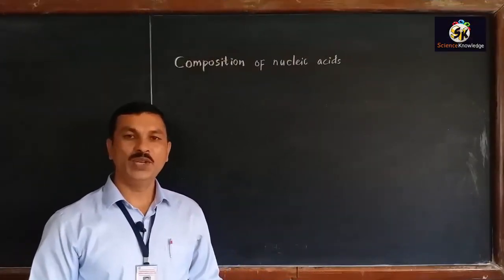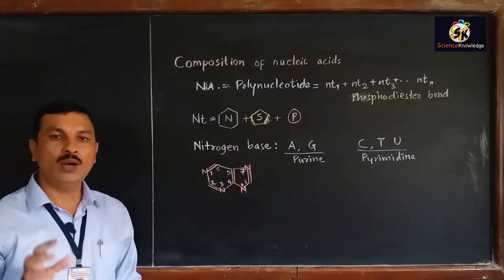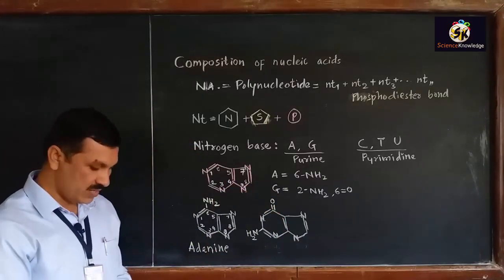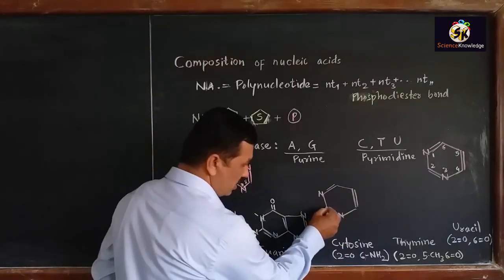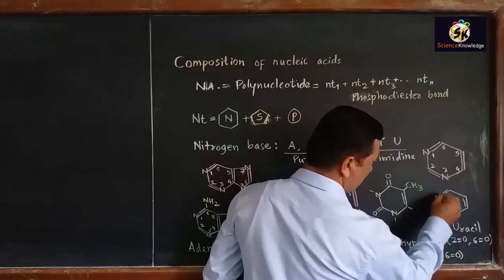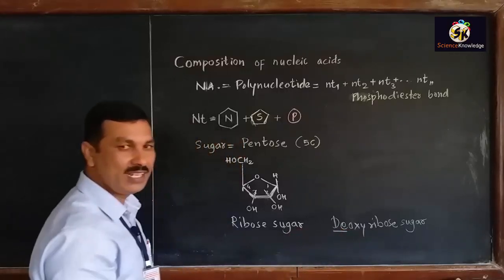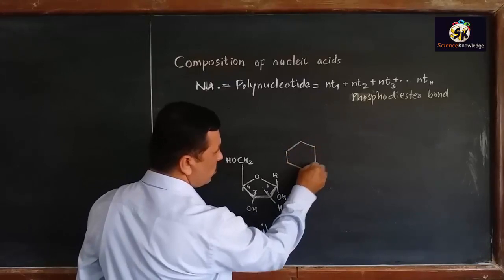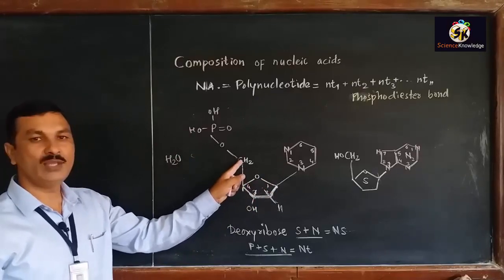Nucleic Acids: Composition (Part I) - Simple trick to draw Nitrogen bases, Pentose sugars and P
It is very essential to understand structure of nucleic acids for the students of Life Sciences. Nucleic acids are very vital molecules. Nucleic acids include DNA and RNA.  DNA serves as a *carrier of genetic information* and RNA serves as machinery of protein synthesis.
Both DNA and RNA are polymers of nucleotides. The building blocks of nucleic acids (Nucleotides) are composed of Nitrogen bases, Pentose sugars, and a phosphate molecule.
Properties of DNA and RNA are decided by the structure of N-bases, sugars and phosphate. It is very essential to understand the structure of the building blocks for better understanding of the organization.
This video is significant wrt understanding basic components of DNA and RNA.
The video describes simple tricks to draw the structure of Adenine, Guanine (the Purines) and Cytosine, Thymine, and Uracil (the Pyrimidines). Furthermore, an easy trick is given to correctly draw the structure of ribose, deoxyribose sugar, and phosphate molecule.
This video explains composition and structure of each component of DNA and RNA. I hope, this will help to understand the concepts in organization of nucleic acids.

You can see continuation of this video,
"Nucleic Acid Composition Part-II"

You should also visit the video

This video will be helpful for the students of Life Sciences specifically those studying Biology, Botany, Zoology, Microbiology, Biotechnology, Biochemistry, and Molecular Biology. It will also prove an important video for those who are preparing for competitive examinations MPSC, UPSC, Forestry, CSIR-NET, and SET/ SLET.